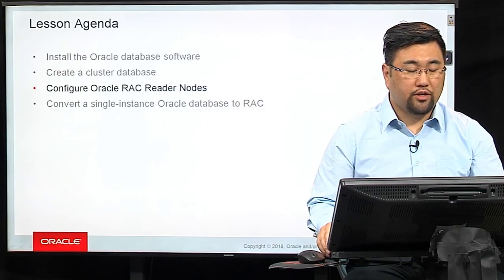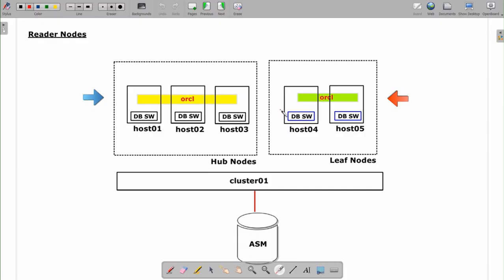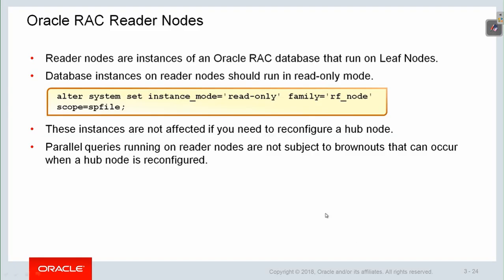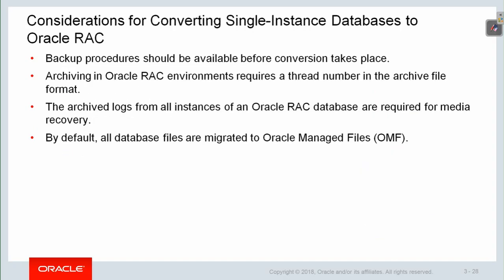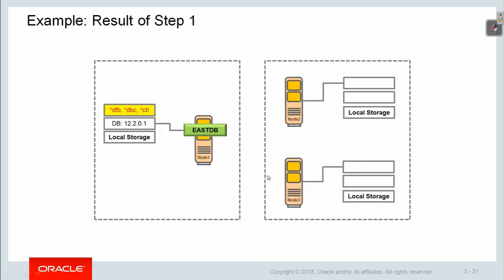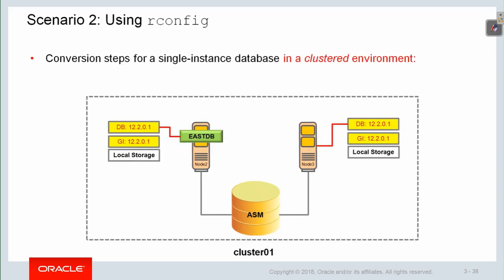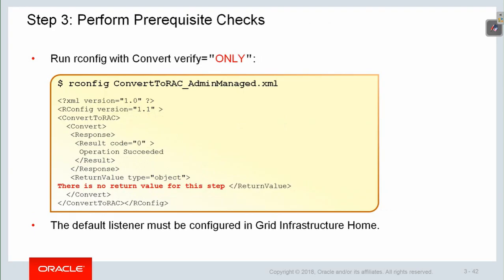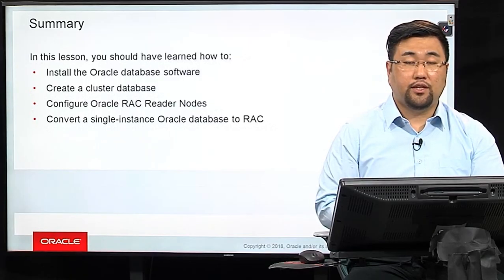3.2 Read Only Leaf Node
1.1_Grid Infrastructure Overview
1.2_Oracle Cluster networking
1.3_Oracle ASM AFC Flex ASM
1.4_Practice1-1 Configuring a Standalone Flex Cluster
2.1.RAC Database Architecture Overview
3.1 Installing and Configuring Oracle RAC
3.2 Read Only Leaf Node